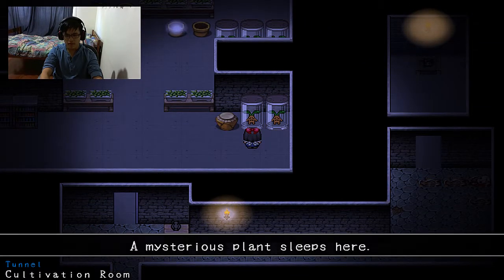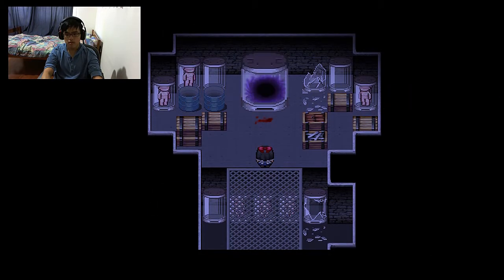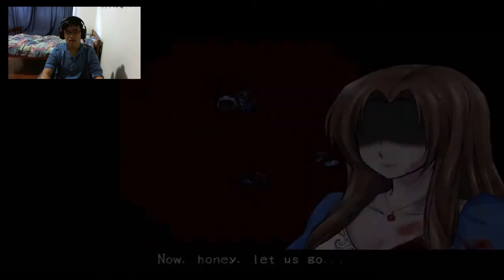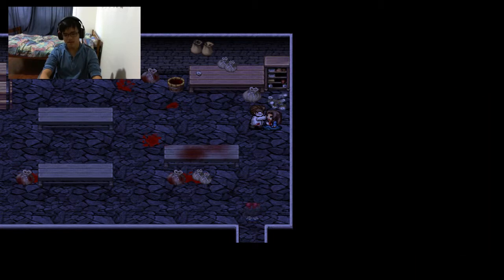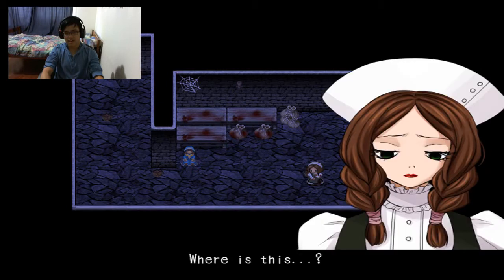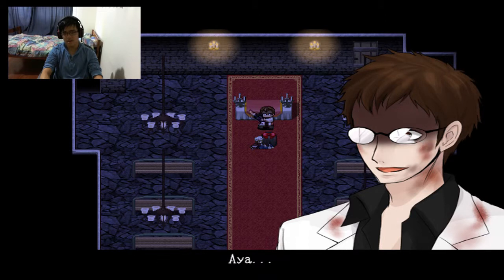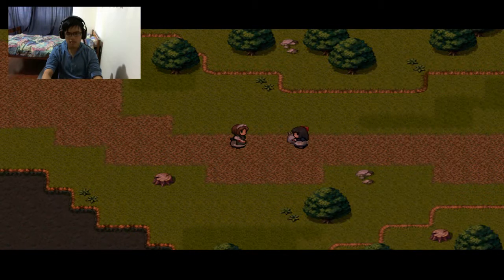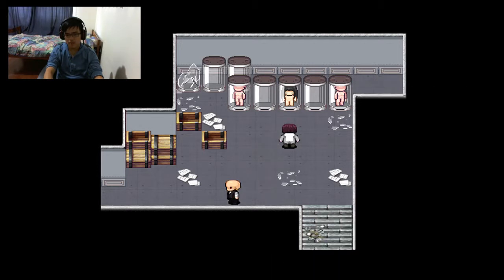INTENSE ENDING - Mad Father [5] FINAL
Very interesting game and the father is being a bitch. c:
I'll continue Desert Nightmare and maybe Binding Of Isaac. Or maybe something new I'll see. Enjoy. ^.^